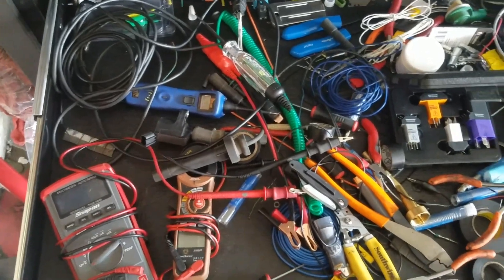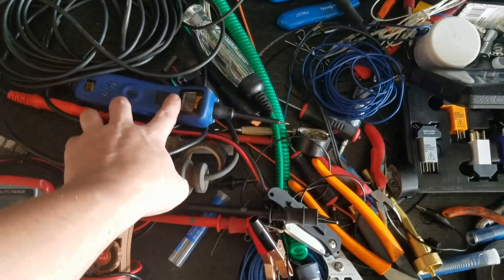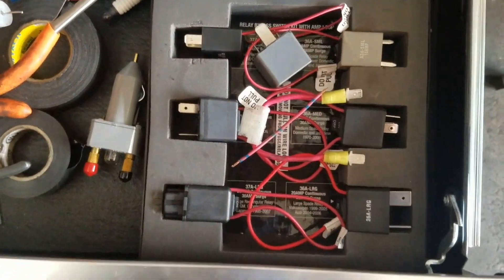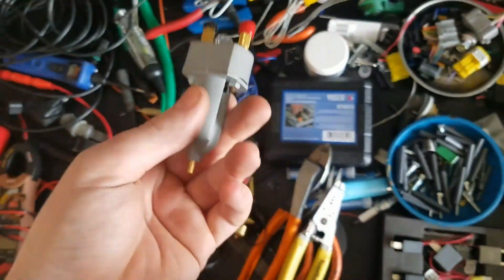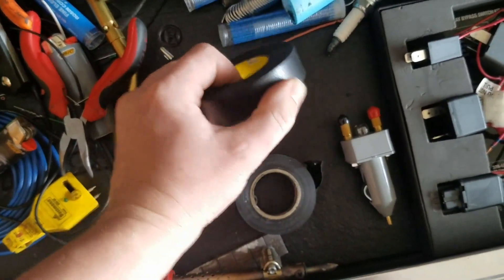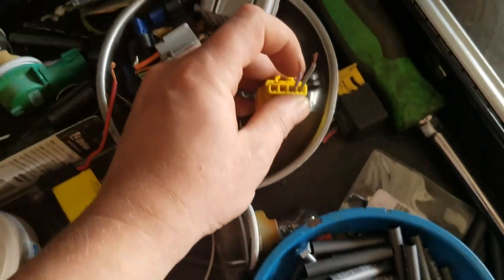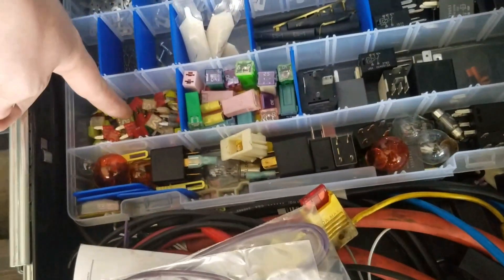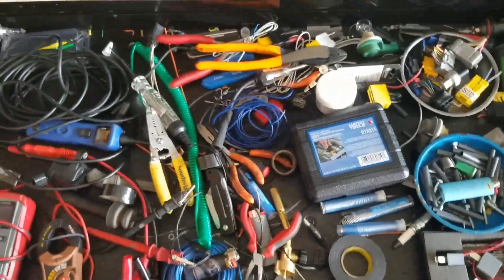Automotive Electrical Testing Equipment Part 1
This is a compilation of the test equipment I use to perform basic and advanced electrical diagnostics.